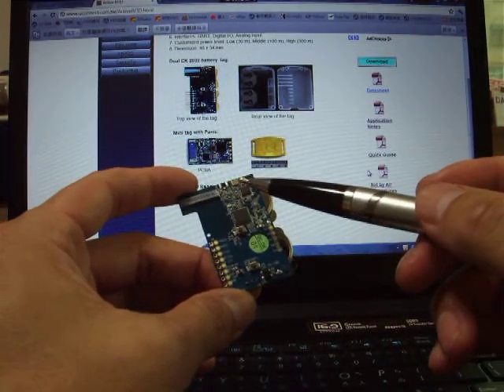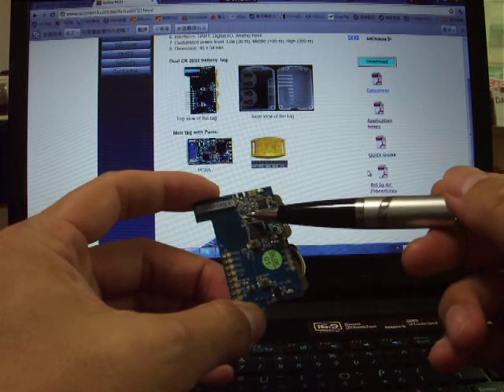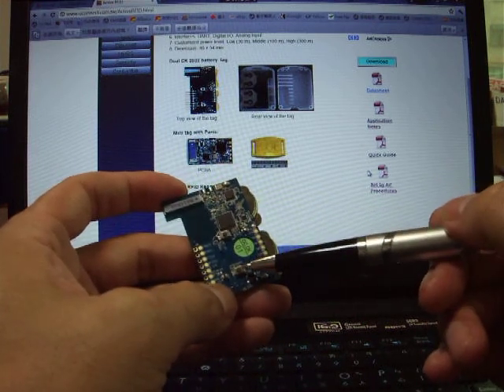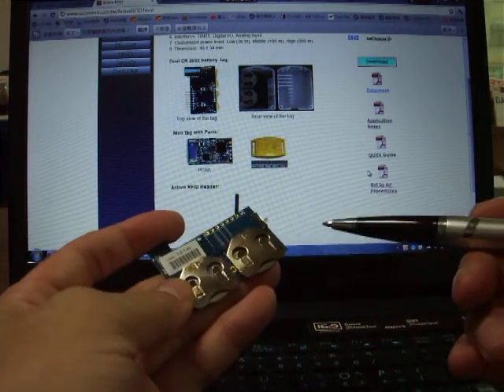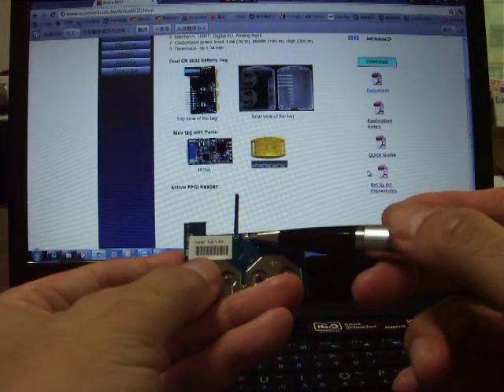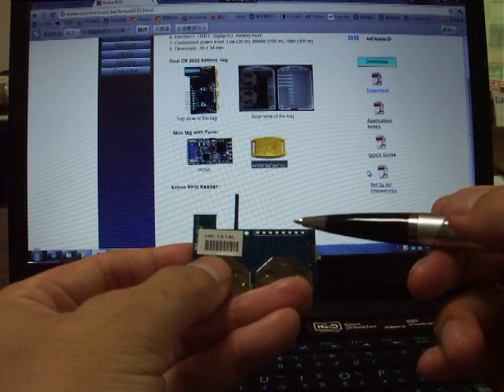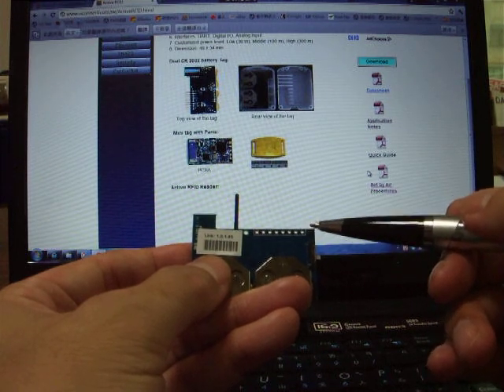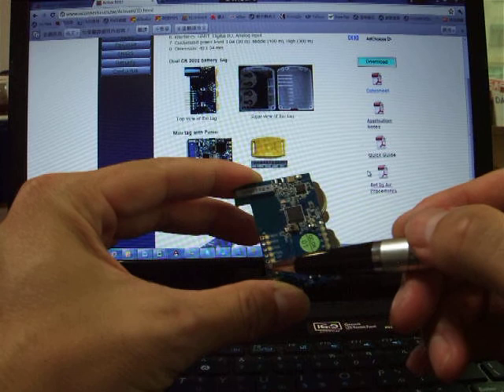Active RFID Tag Introduction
The Active RFID Tag and Reader
1. Support 915~928 MHz band
2. One panic button, one reset button
3. One LED
4. Dual CR 2032 battery
5. Built in G-sensor (Option)
6. Interfaces: UART, Digital I/O, Analog Input
7. Customized power level: Low (30 m), Middle (100 m), High (300 m)

Application:
1. Location system: Asset, Passenger, Patient, Trailer
2. Access control: Garage, Enterprises, Bank, Vehicle, Factory, Hospital, Superstore,
School, Warehouse
3. Logistic management, Cargo tracking, Airport baggage management